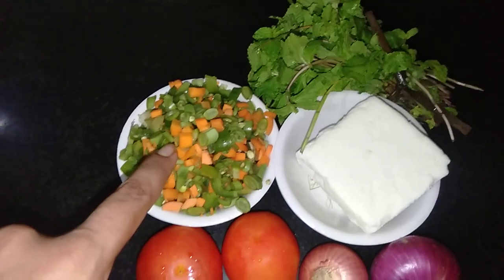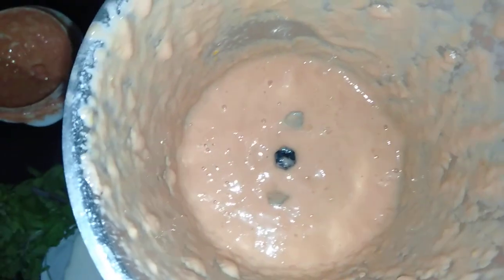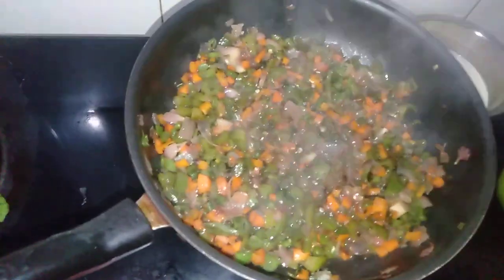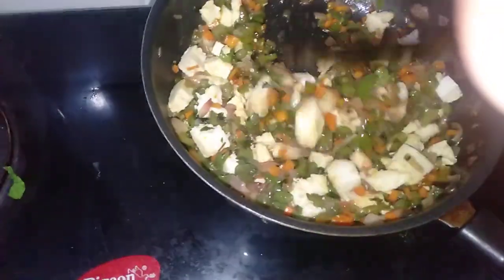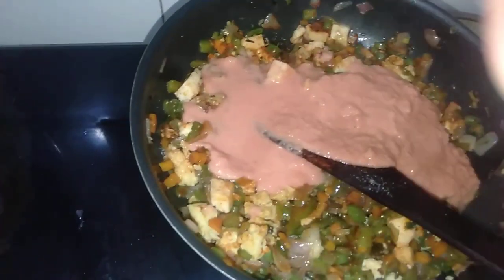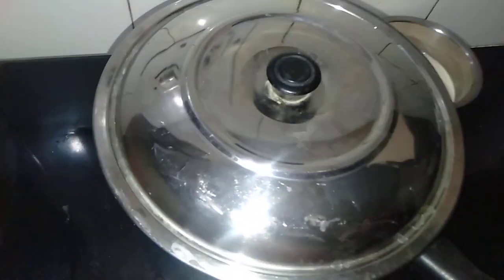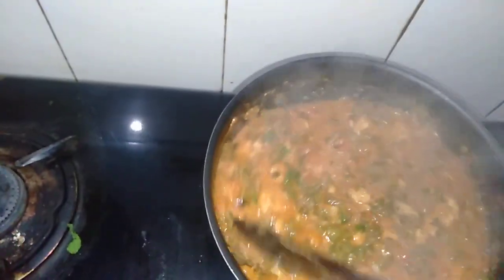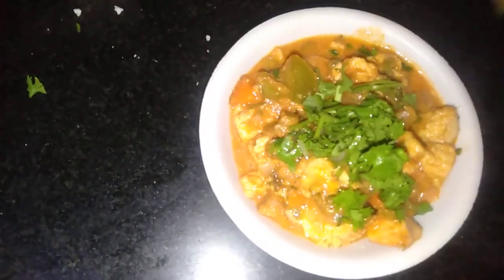How to make weg masala curry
Wej masala curry in telugu by ss cooking world
wejmasalacurry chapaticurry #
simplewegcurry #